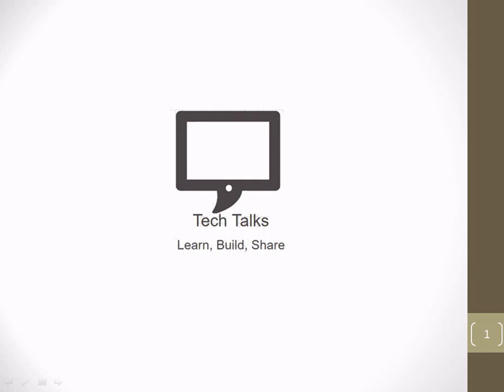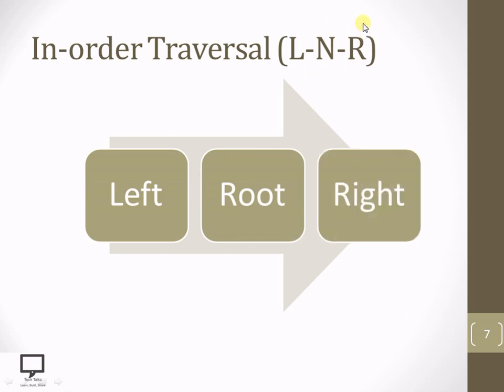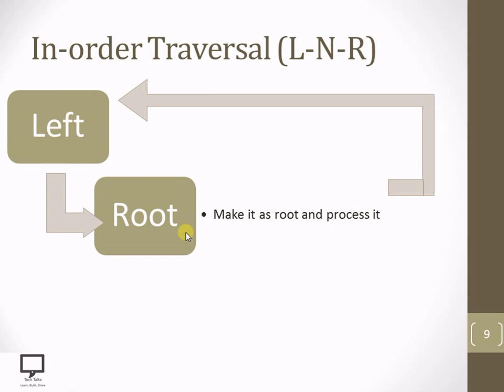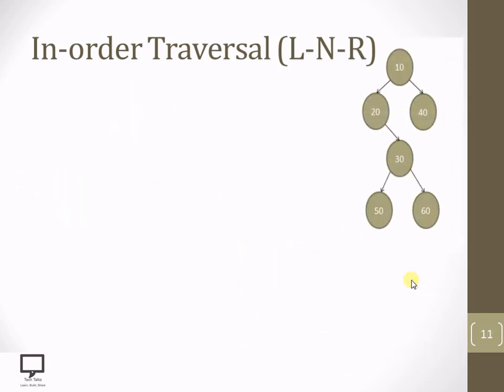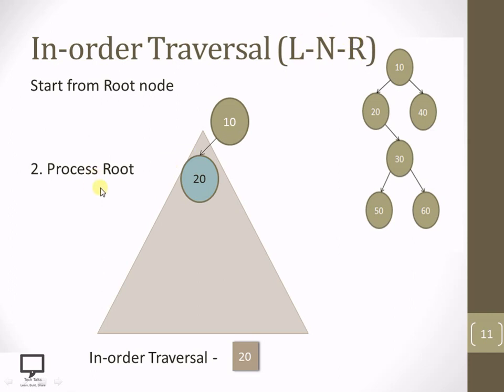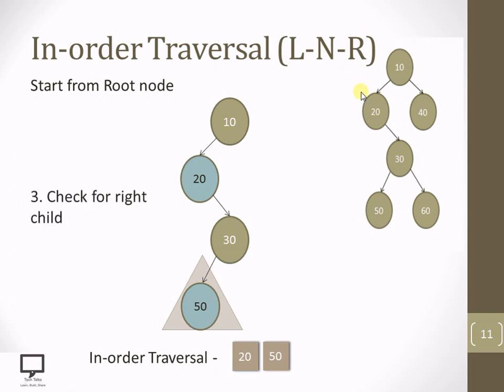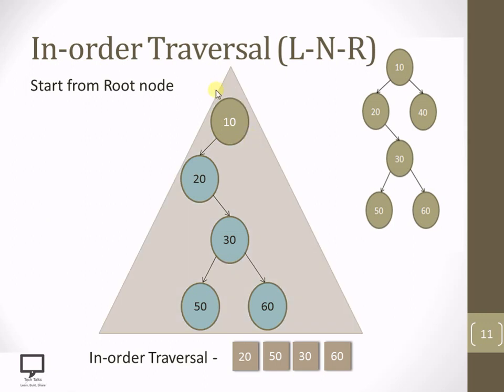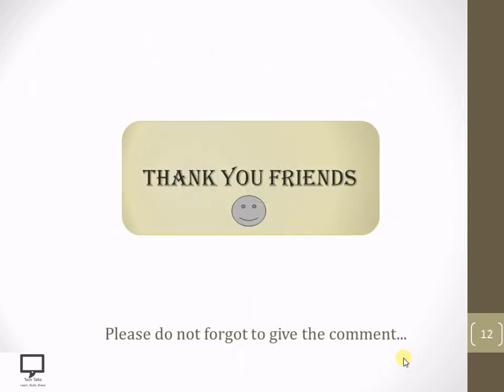Introduction to In-Order Traversal | Part 10 | Binary Tree Traversal | Data Structures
In this video session, I am trying to cover the introduction to In-order Binary Tree Traversal. This I explaining with solved examples of In-order traversals with different binary trees.